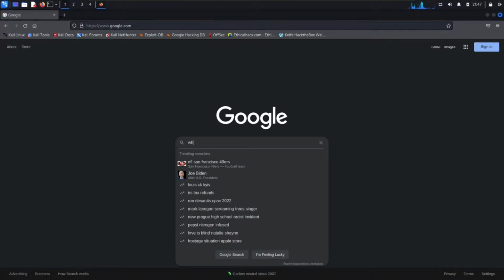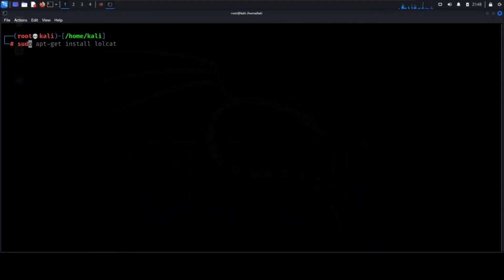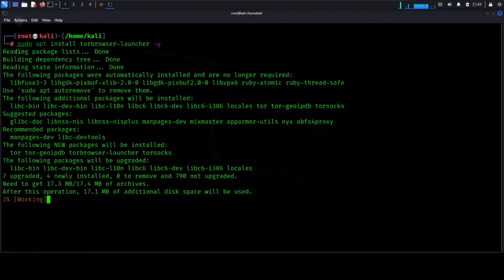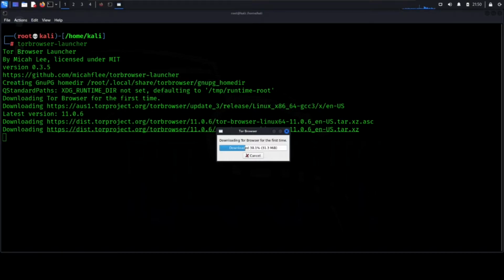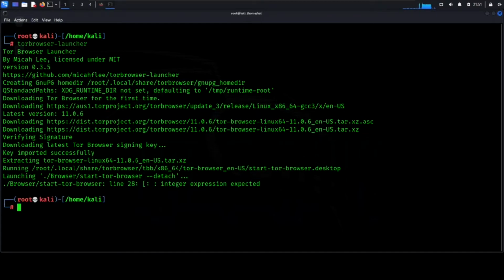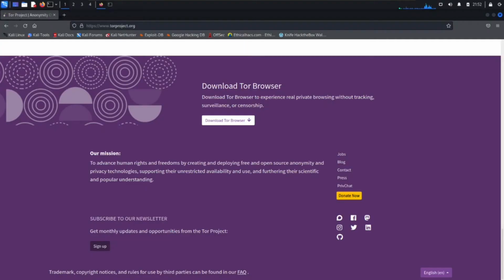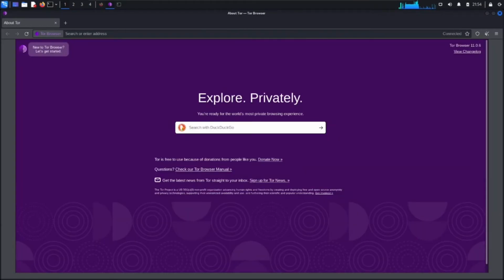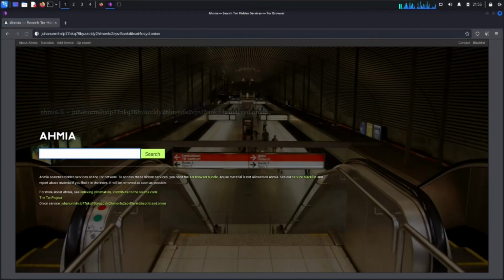How To Install Tor Browser in Kali Linux 2022 || InfoSec Pat || Anonymous Browsing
How To Install Tor Browser in Kali Linux in 2022 || InfoSec Pat || Anonymous Browsing.

What is Tor Browser?
The Tor software protects you by bouncing your communications around a distributed network of relays run by volunteers all around the world: it prevents somebody watching your Internet connection from learning what sites you visit, it prevents the sites you visit from learning your physical location, and it lets you access sites which are blocked.

1. RTFM: Red Team Field Manual v2
2. Blue Team Field Manual (BTFM)
3. PTFM: Purple Team Field Manual
4. LFM: Linux Field Manual
5. Operator Handbook: Red Team + OSINT + Blue Team Reference

The Gear I use for recording, links are below:
1. My Lumix G7 Camera
2. My Camera Tripod
3. Blue Yeti Microphone
4. Cam Link 4K Capture Card
5. Rode Camera Microphone
6. Lighting setup

Networking Gear for Home Office:
1. My Dream Machine Firewall
2. Ubiquiti UniFi 6 Lite Access Point
3. My Synology 5-bay DiskStation DS1522+
4. ARRIS SURFboard SB8200 DOCSIS 3.1 Cable Modem
5. Dell XPS 15 9510 Laptop
6. Dell Docking Station